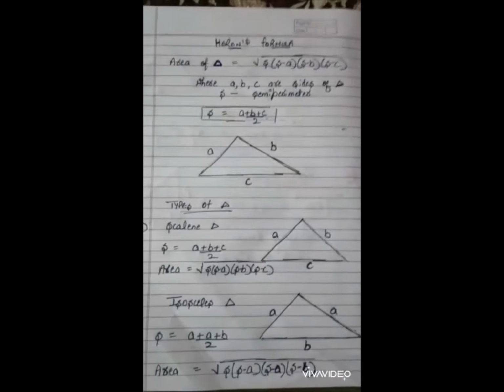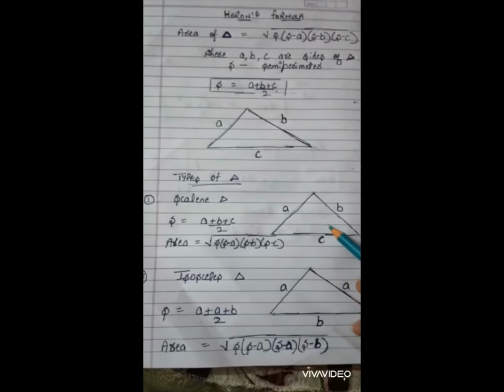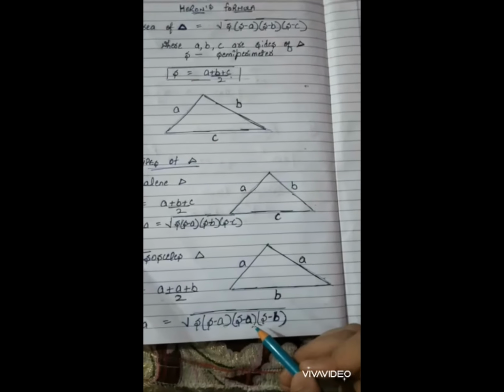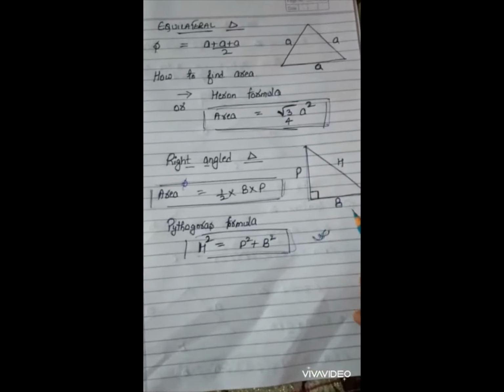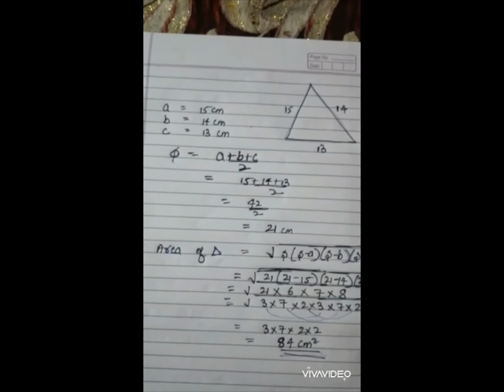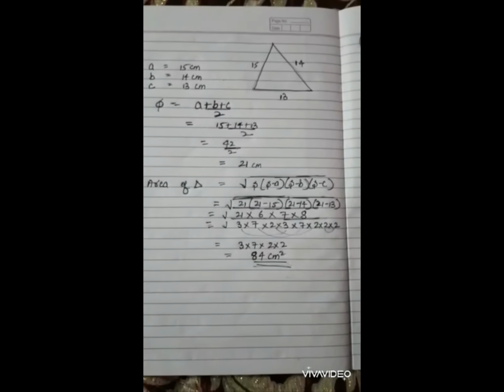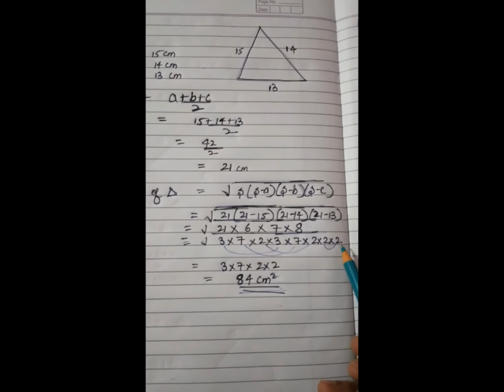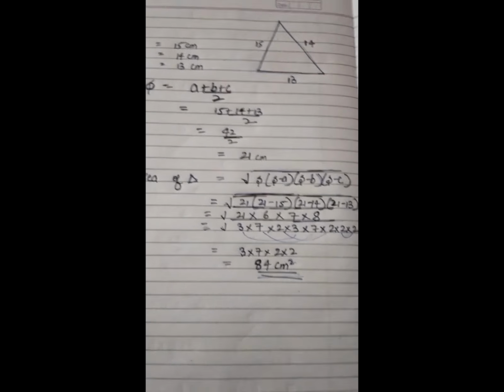Herons formula| class-9 | Matrix Square